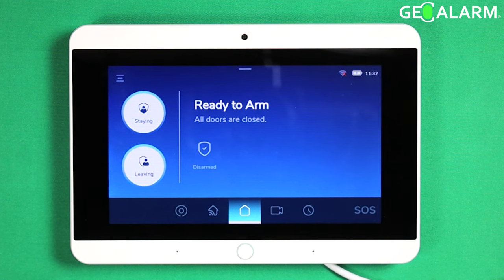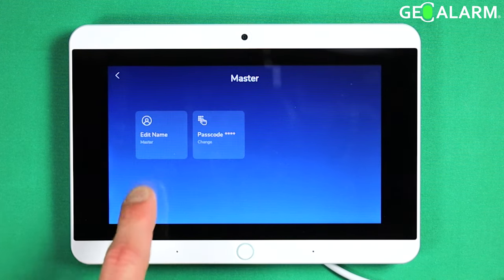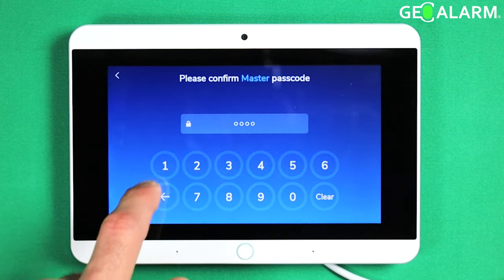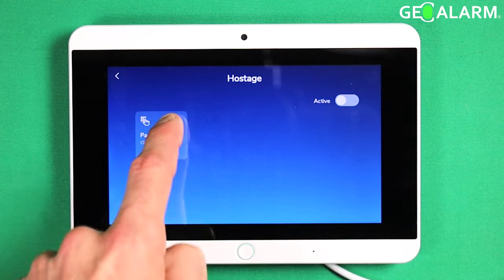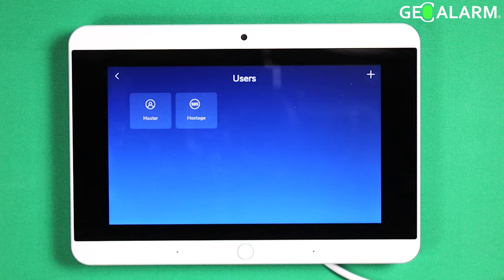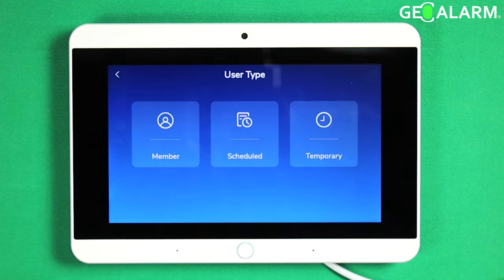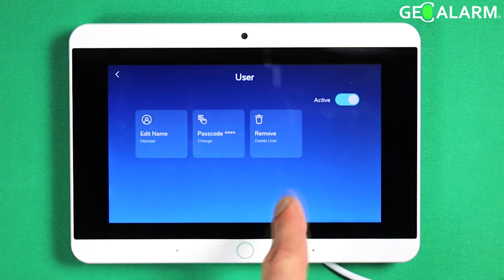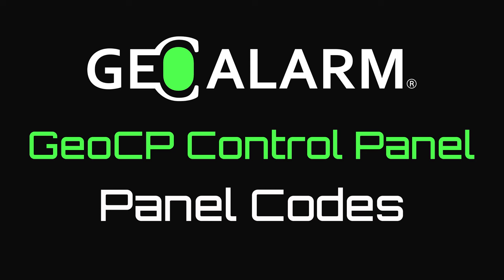GeoAlarm Control Panel: GeoCP Authorized Passcodes for Specific Actions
Today, we are delighted to introduce you to the "Panel Codes" feature, designed to provide an additional layer of protection and access control to your GeoCP system.

With GeoCP's Panel Codes, you can assign unique passcodes to authorized personnel, allowing them to access the control panel and perform specific actions within the system. This feature ensures that only trusted individuals can make changes to your sensor network settings, enhancing the overall security and reliability of your monitoring operations.